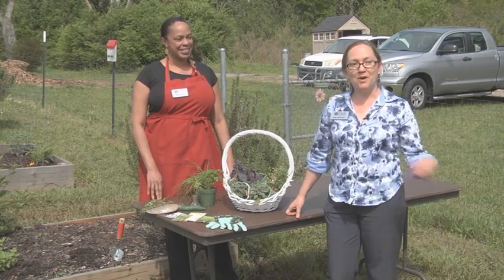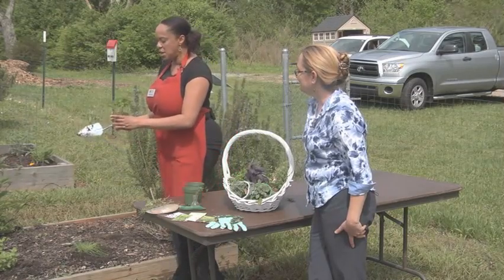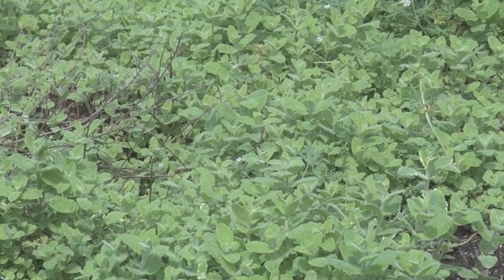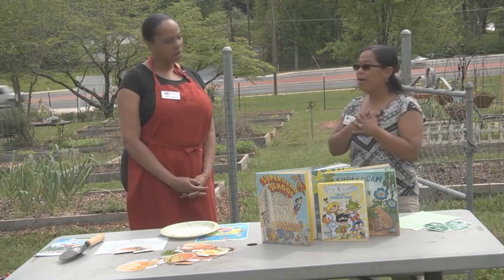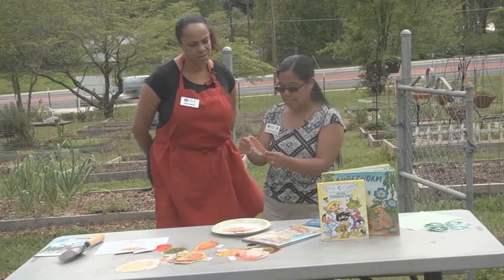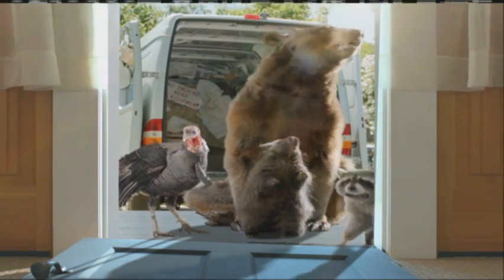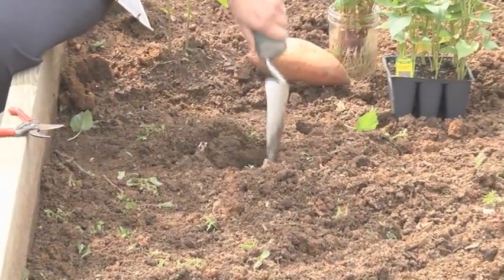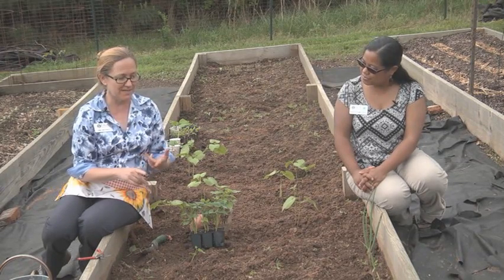The Extension Network - May 2015